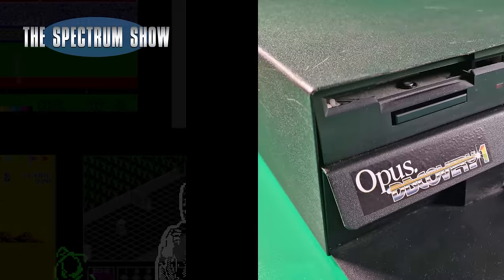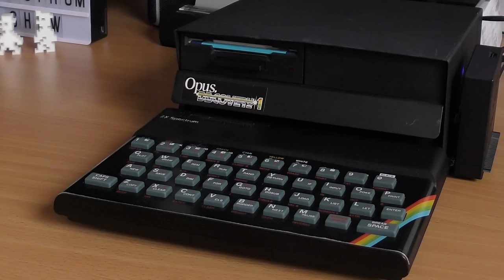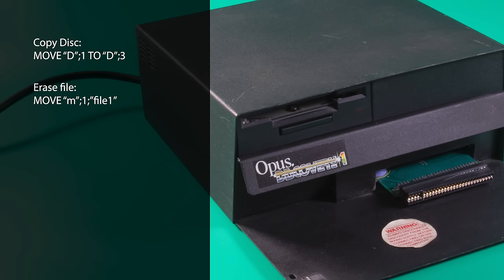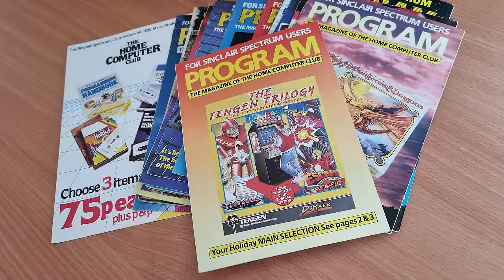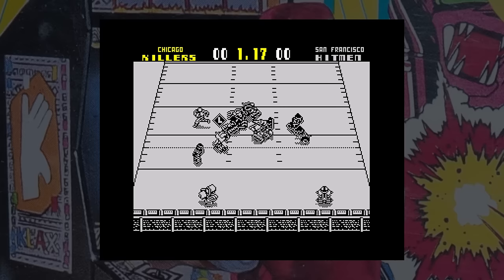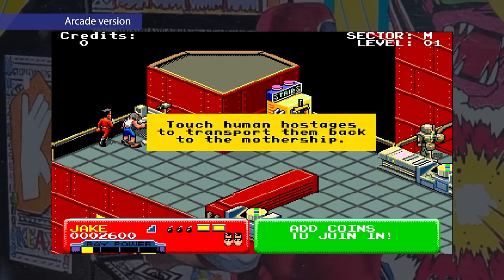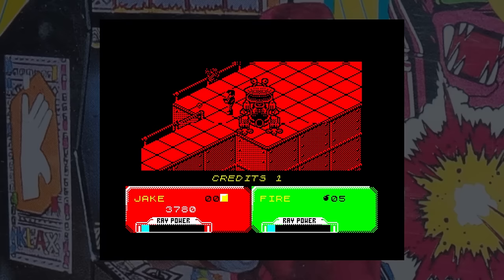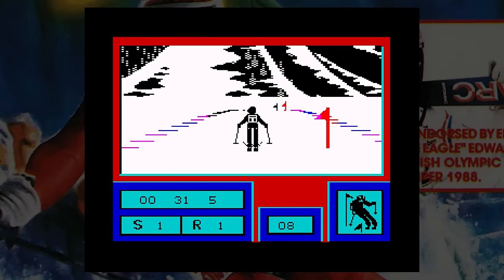The Spectrum Show EP142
I get my hands on an Opus Discovery 1.
I play the Tengen Trilogy - Cyberball, Klax and Escape from the Planet of the Robot Monsters.
I look at Area 51 a new game and also Eddie Edwards Super Ski.
I also chat to Geoff and end with a type-in.